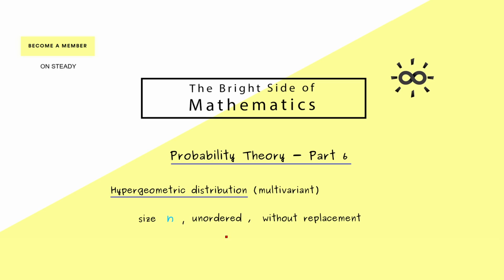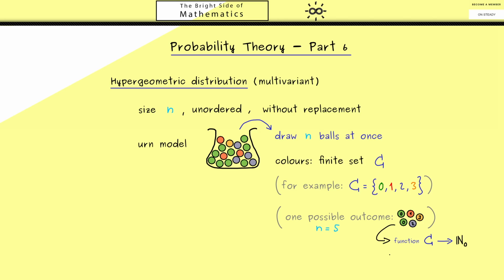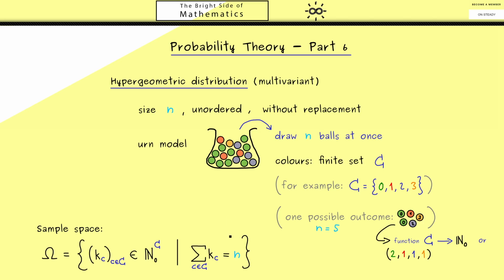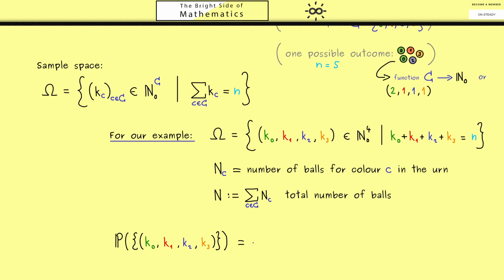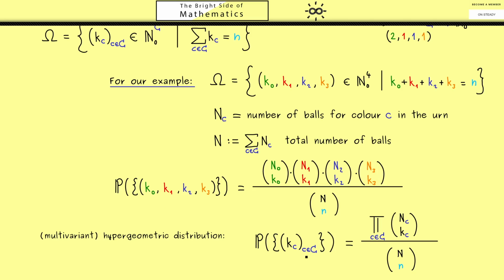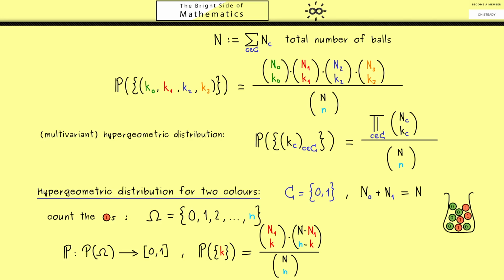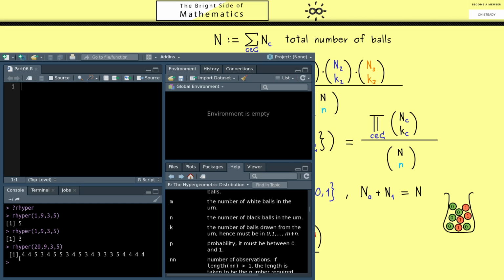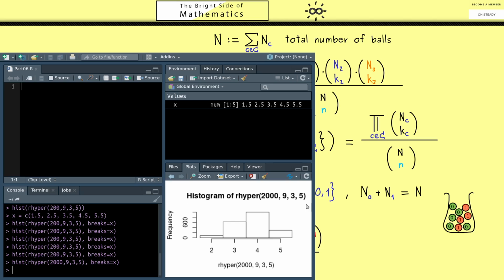Probability Theory 6 | Hypergeometric Distribution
Here we talk about a special discrete model: the hypergeometric distribution. It occurs when draw from a urn, unordered and without replacement.

00:00 Intro
00:17 Bayes's theorem
01:20 Law of total Probability
04:51 Example: Monty Hall problem
09:35 Outro